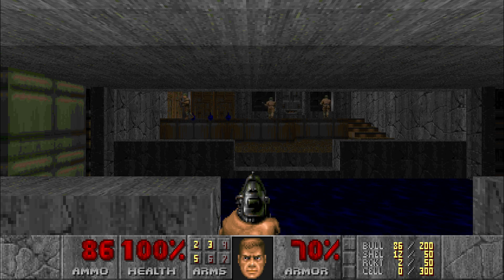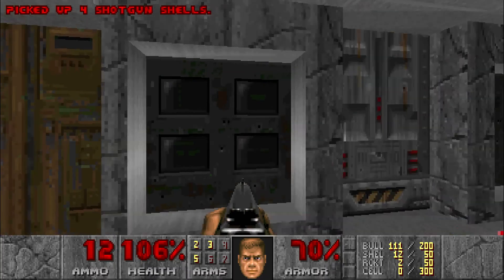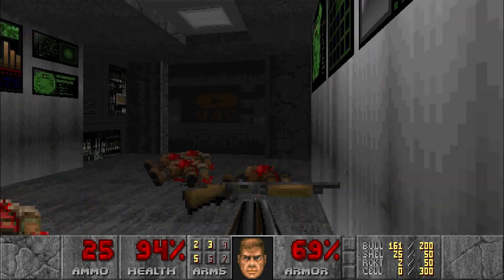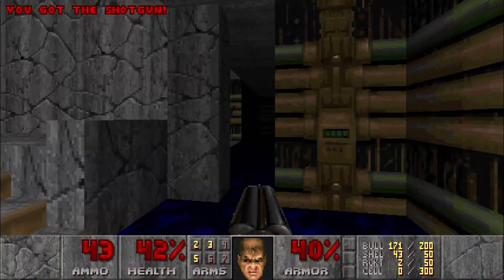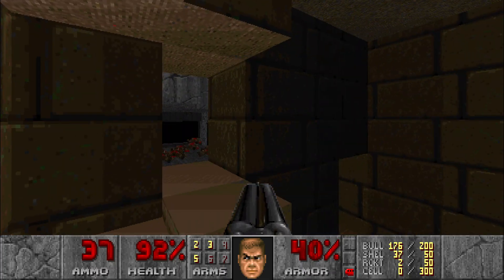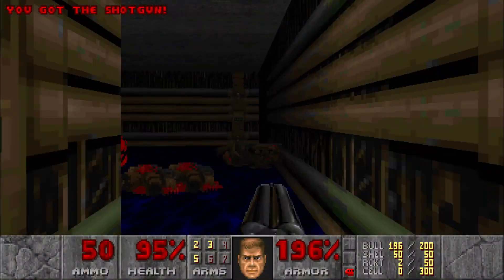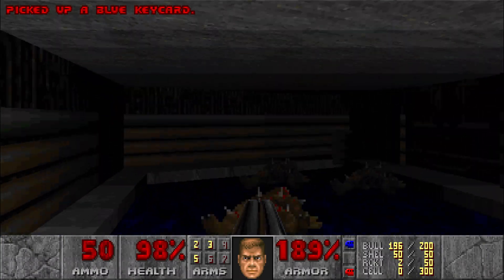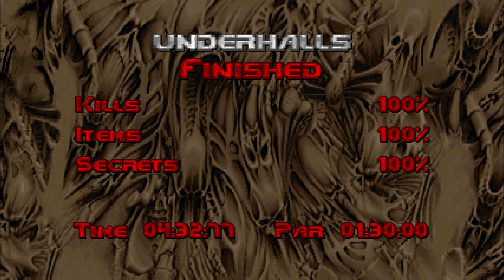DOOM II Map 2: Underhalls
A sewer?
100% Kills and Secrets on "Ultra-Violence" difficulty.
-Civvie11's Pro Doom II video:
Artwork by coillte (pronounced kweel-cha)
--Follow me places.